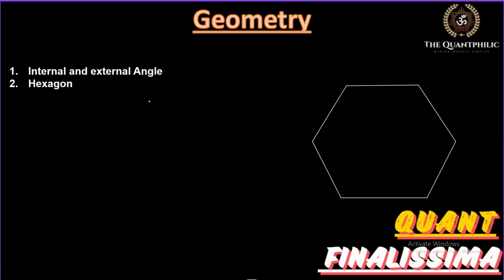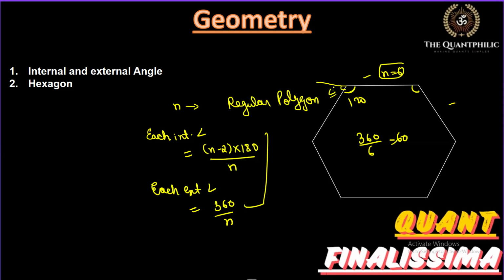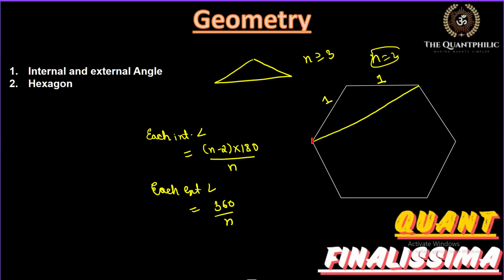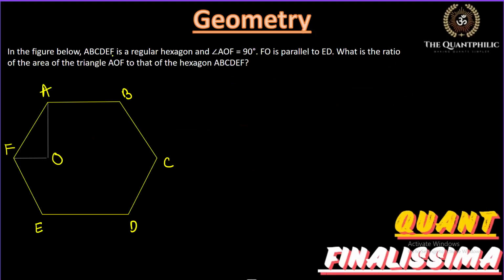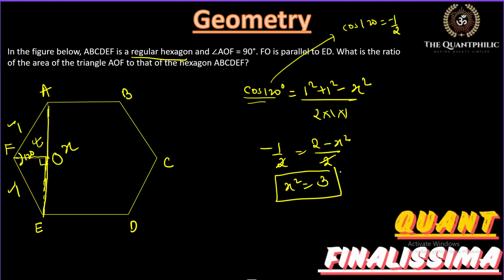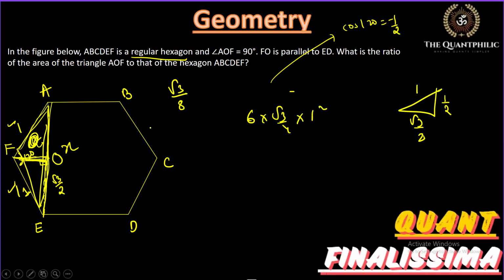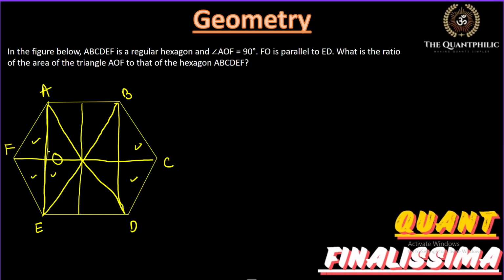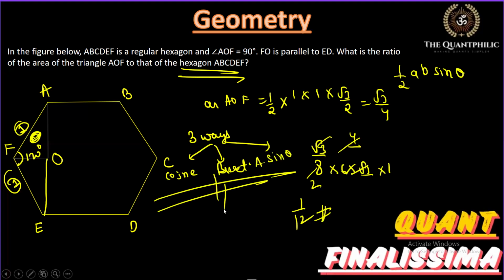4. Geometry : Hexagon